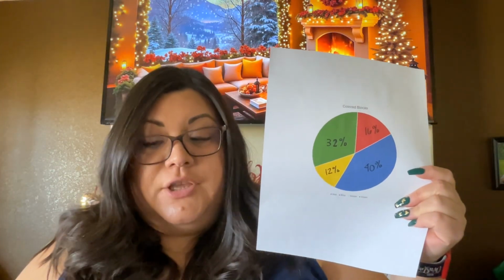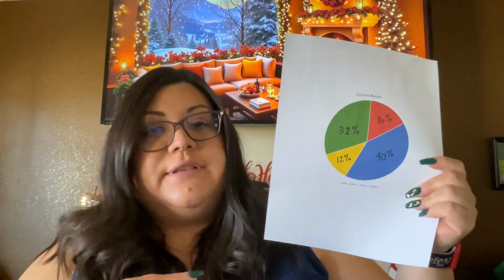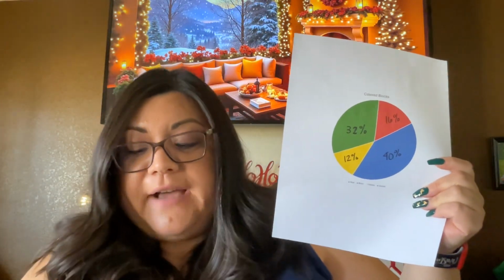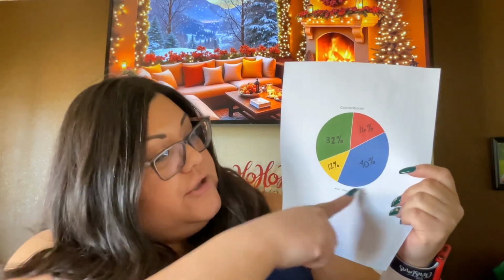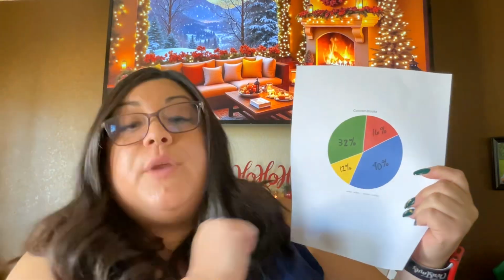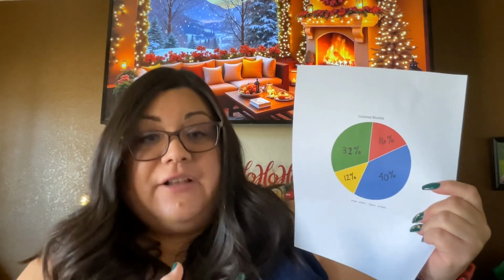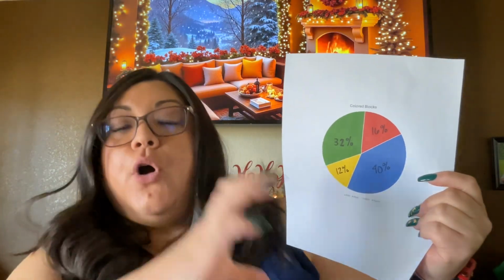Collecting Data and Displaying information